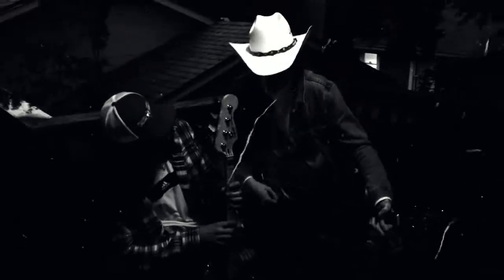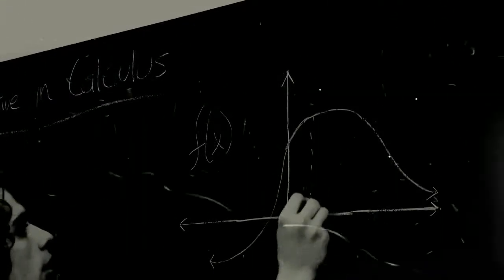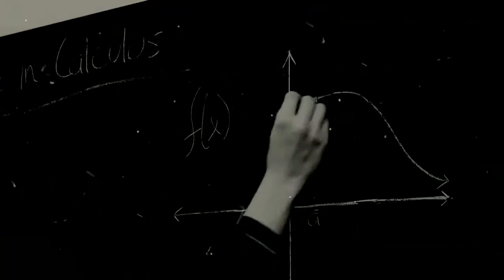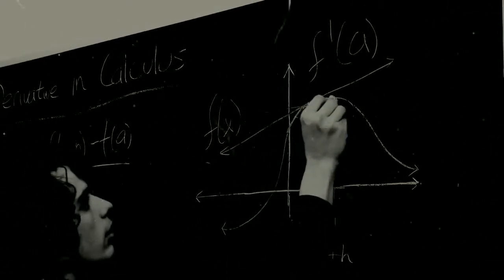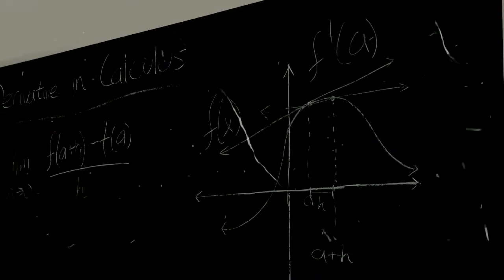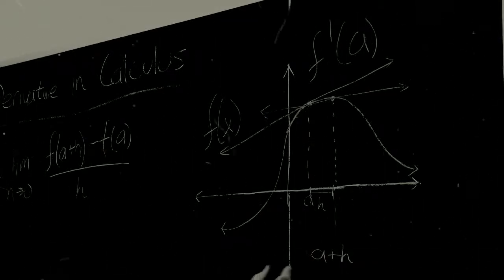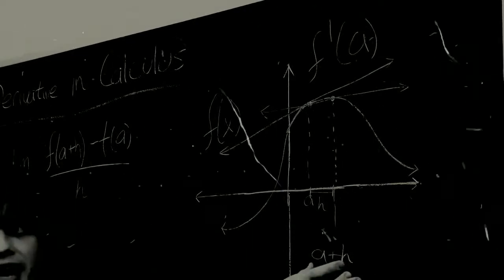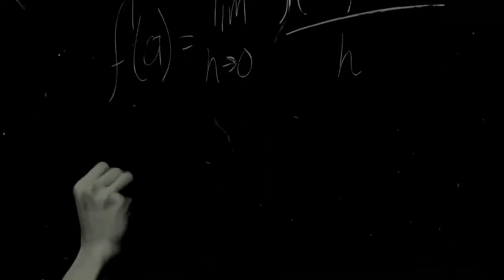"Chicken fried but every time they sing it is about Calculus" By The Florida Water Rats